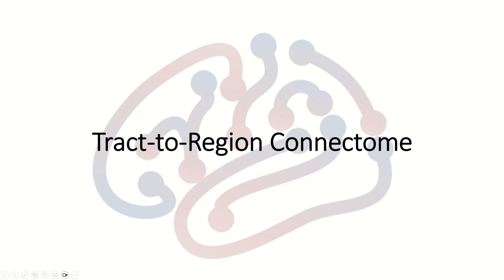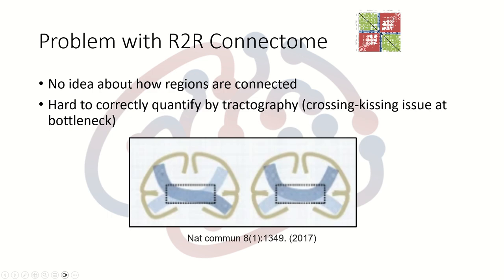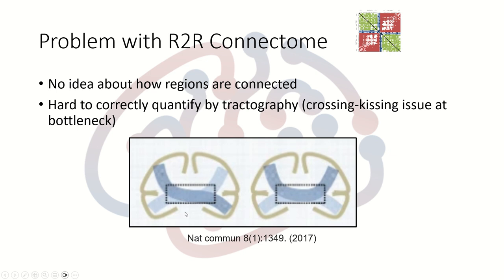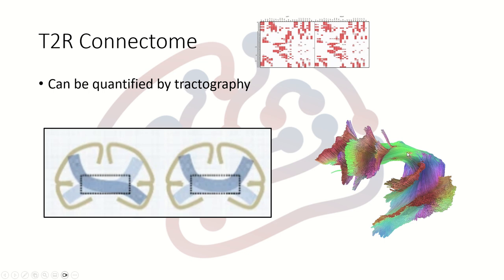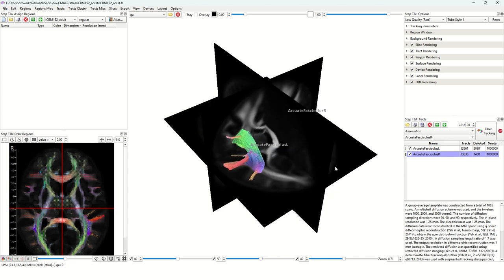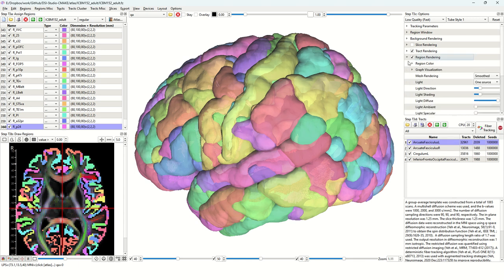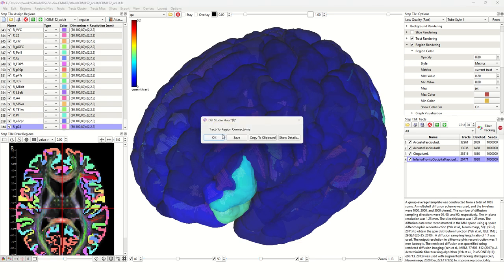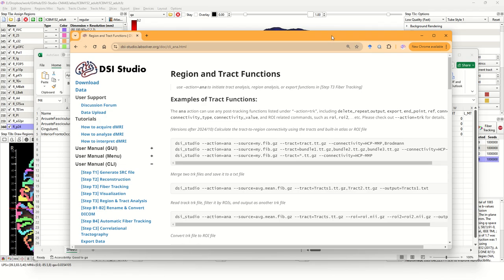Mapping tract-to-region connectome (and why conventional approach not recommended)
The demonstrated function is available after 2024 October versions.

00:00 Difference between tract-to-region (T2R) connectome and conventional one
01:39 Limitations with conventional connectome
04:10 How T2R connectome can bypass the limitations
06:14 DSI Studio hands-on - using a template as an example
06:47 Mapping tracts using AutoTrack
08:00 Define brain parcellations
08:44 Showing T2R connectome using region color
10:16 Getting the T2R connectome matrix
11:30 Using command line to get T2R connectome